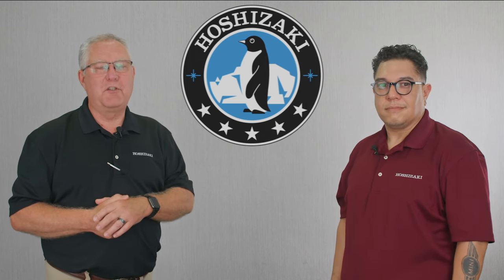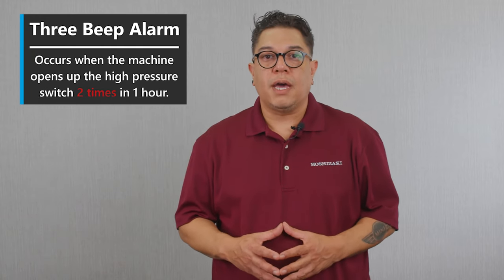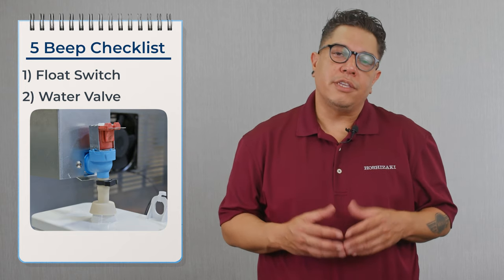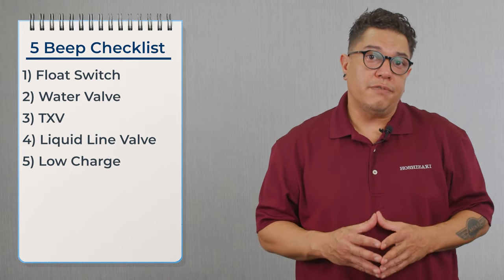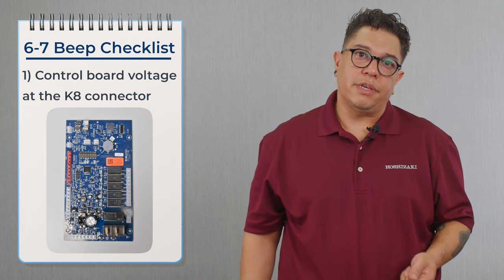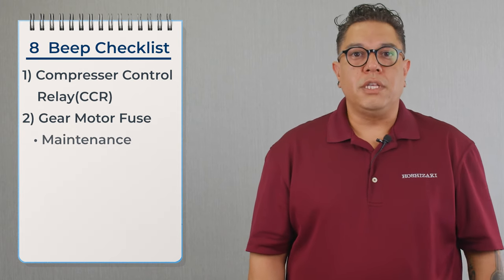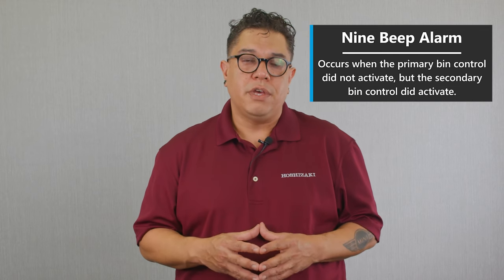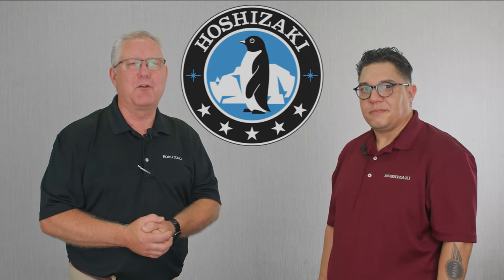Flaker Audible Alarm Safeties: Introduction & Diagnostics (Technical Training)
In this technical training video, we explain various alarm codes for our flaker machines, detailing the causes and troubleshooting steps for each alarm. Viewers will learn how to diagnose issues related to low water safety, voltage alarms, and refrigeration problems, ensuring optimal machine performance.

00:00 Intro
00:36 1 Beep Alarm
01:53 2 Beep Alarm
02:08 3-4 Beep Alarm
03:34 5 Beep Alarm
07:34 6-7 Beep Alarm
09:14 8 Beep Alarm
12:07 9 Beep Alarm
13:31 10 Beep Alram
14:04 Outro